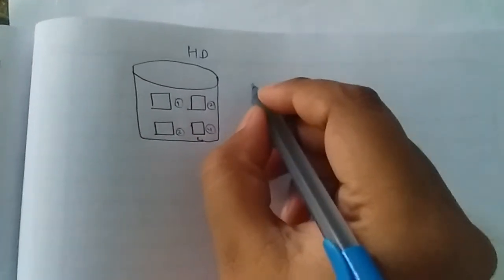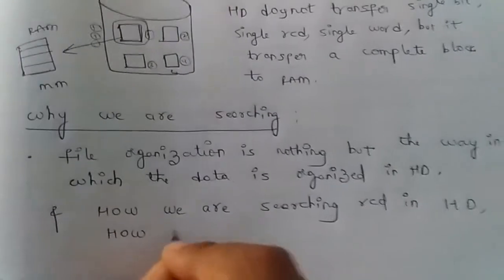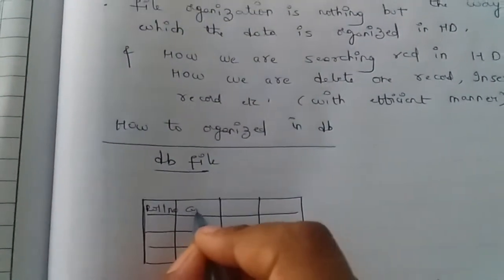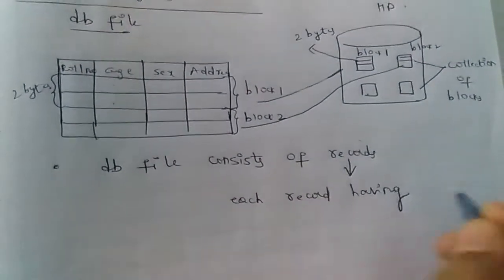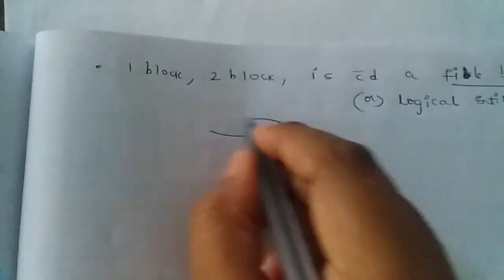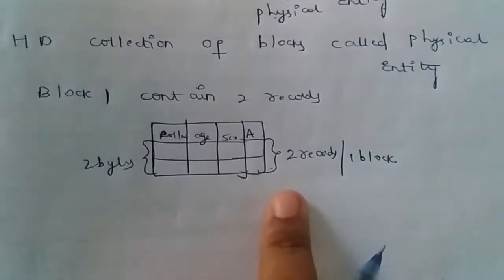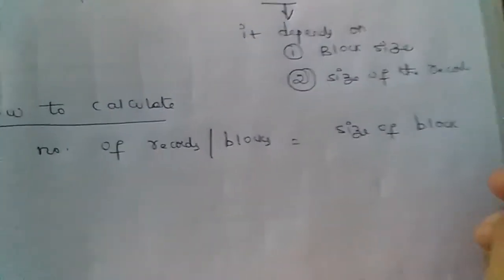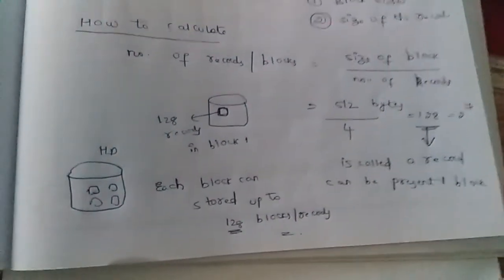file organization in dbms-video 2